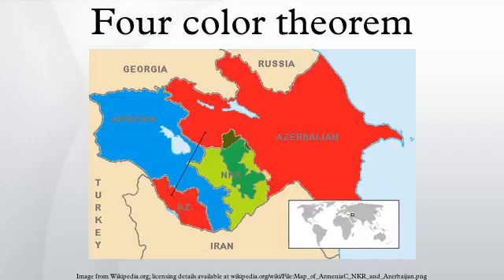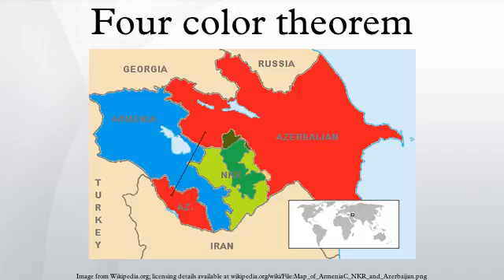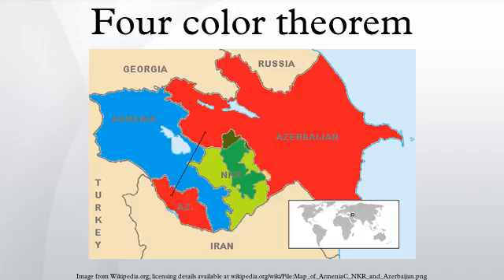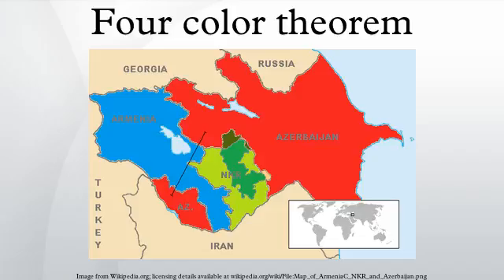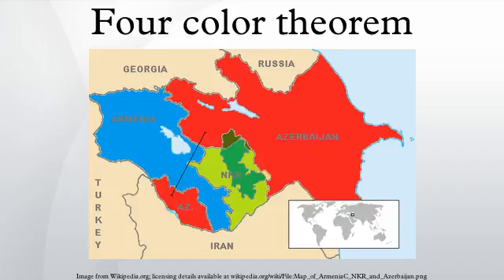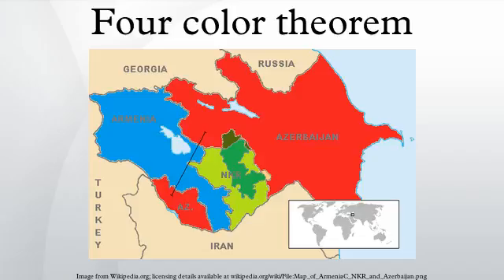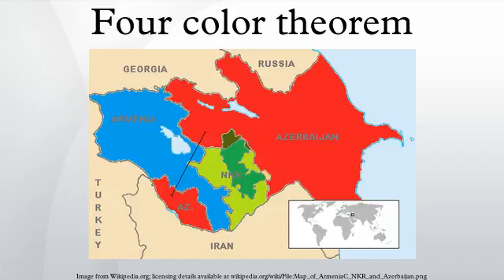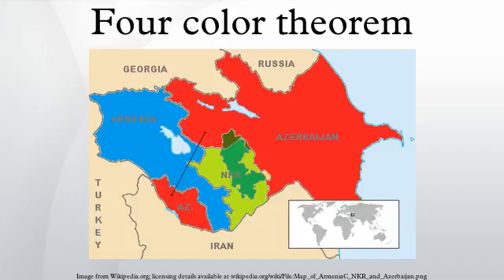Four color theorem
In mathematics, the four color theorem, or the four color map theorem, states that, given any separation of a plane into contiguous regions, producing a figure called a map, no more than four colors are required to color the regions of the map so that no two adjacent regions have the same color. Two regions are called adjacent if they share a common boundary that is not a corner, where corners are the points shared by three or more regions. For example, in the map of the United States of America, Utah and Arizona are adjacent, but Utah and New Mexico, which only share a point that also belongs to Arizona and Colorado, are not.
Despite the motivation from coloring political maps of countries, the theorem is not of particular interest to mapmakers. According to an article by the math historian Kenneth May (Wilson 2002, 2), “Maps utilizing only four colors are rare, and those that do usually require only three. Books on cartography and the history of mapmaking do not mention the four-color property.”